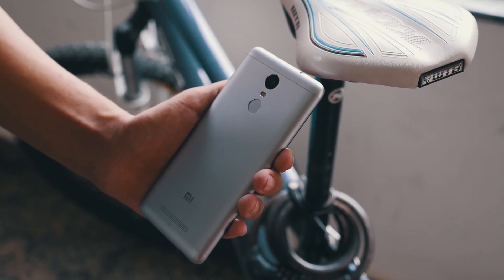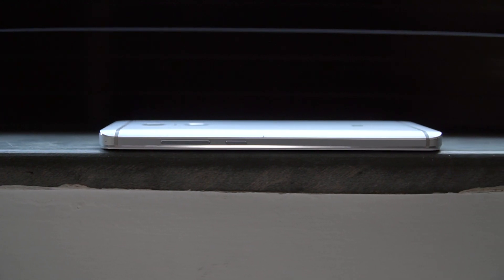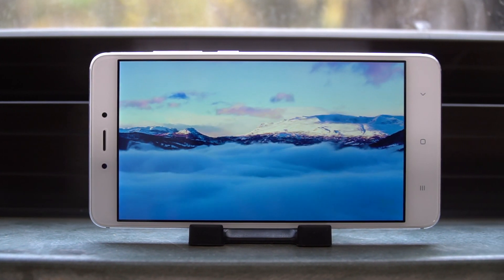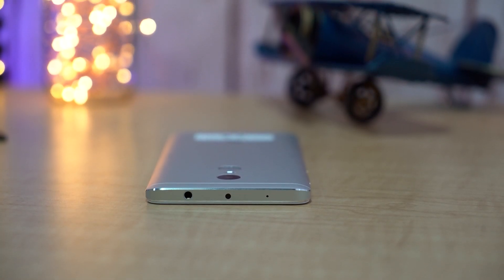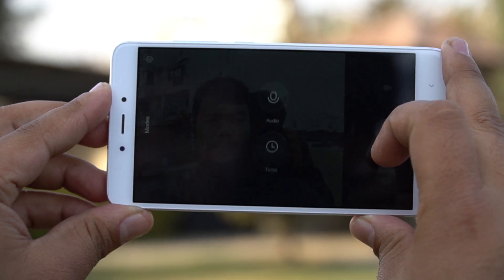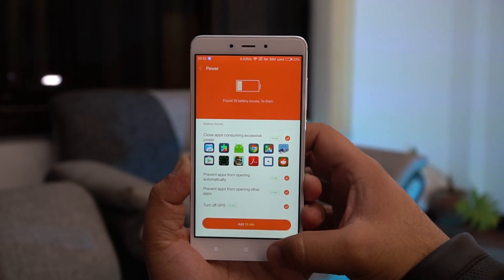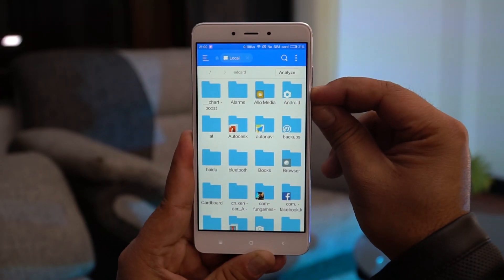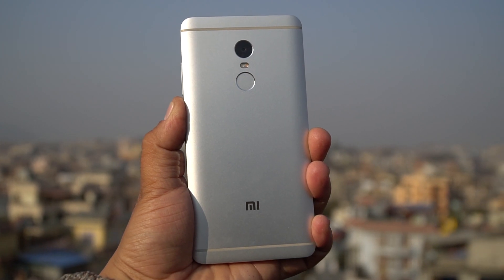Xiaomi Redmi Note 4 - Budget King ?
Here's my Full Review of the Xiaomi Redmi Note 4 - After a month.

Code : EXPLORE5